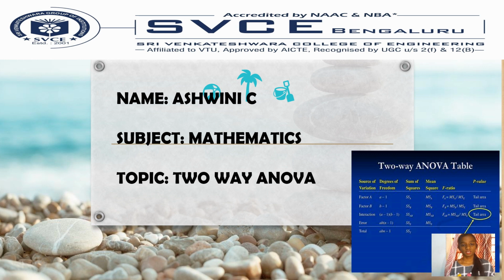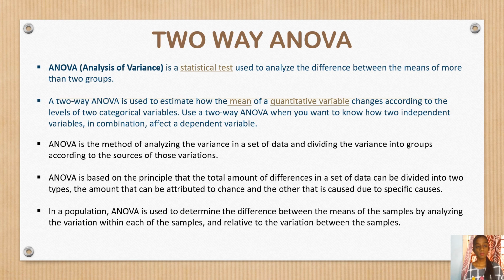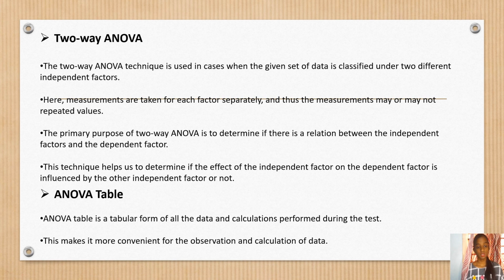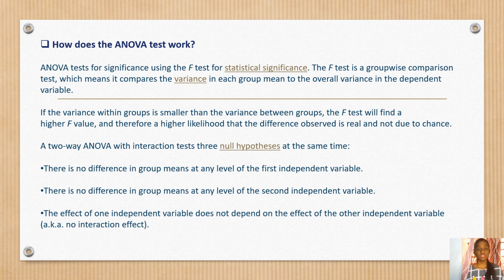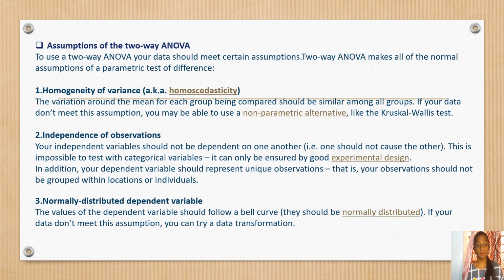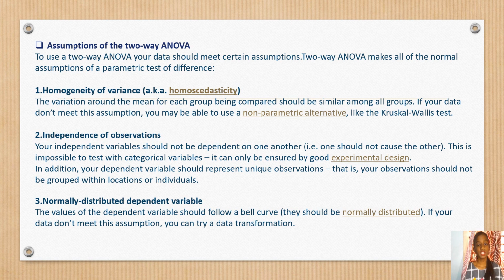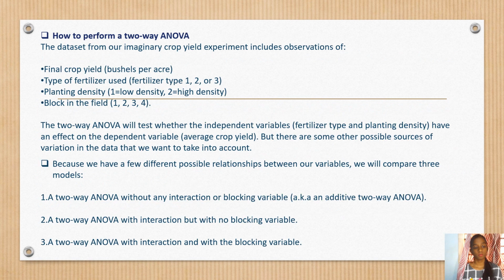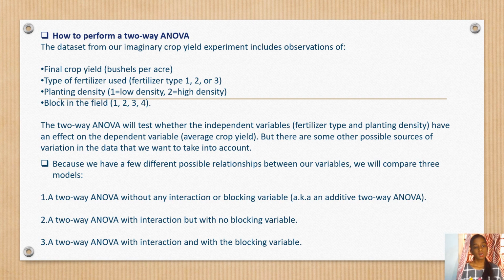Two Way Anova|Mathematics